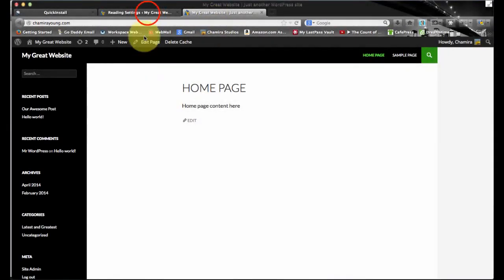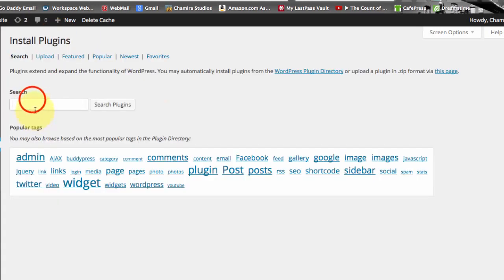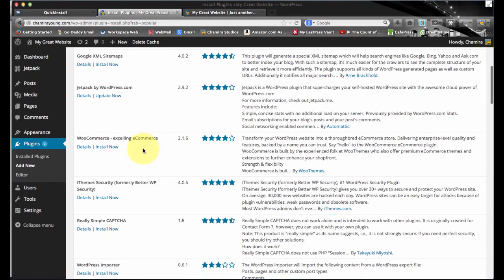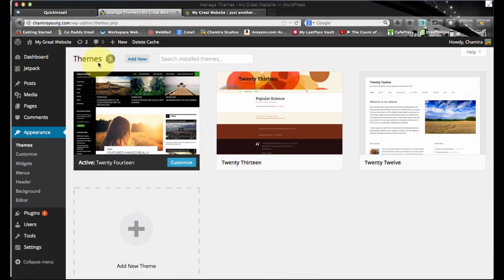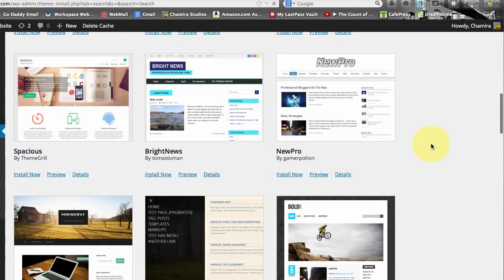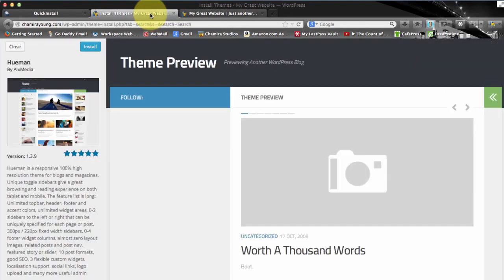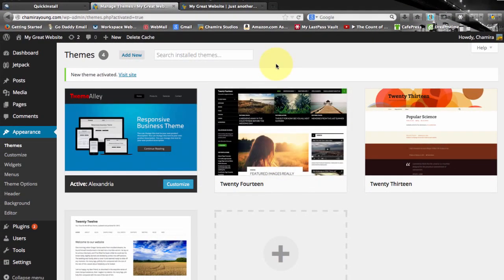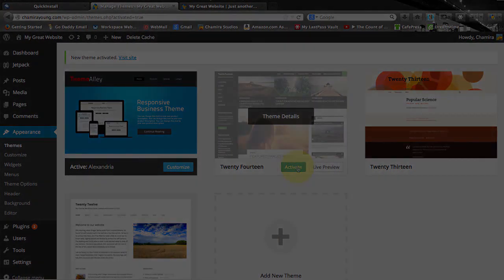Lesson 8: Plugins and Themes for WordPress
The video provides tutorial for the available WordPress themes and plugins for making your WordPress websites better.